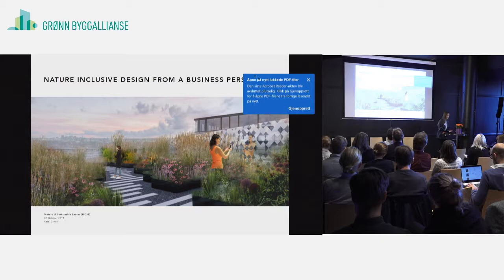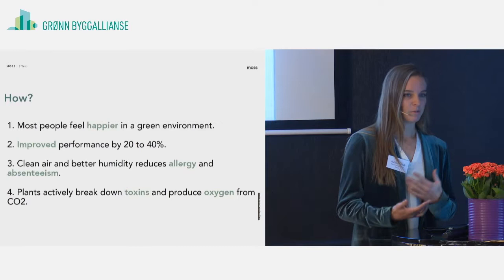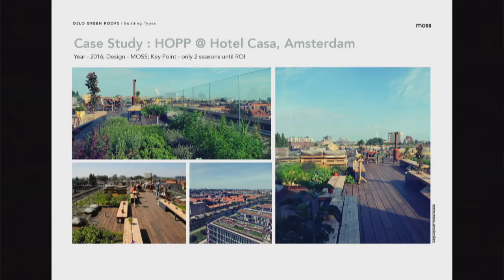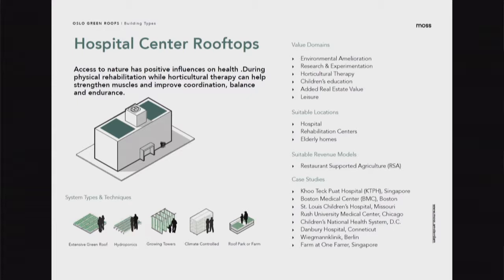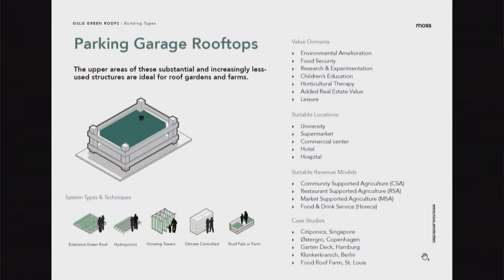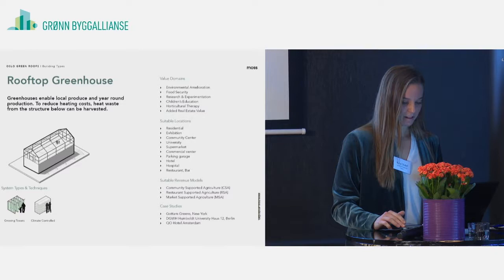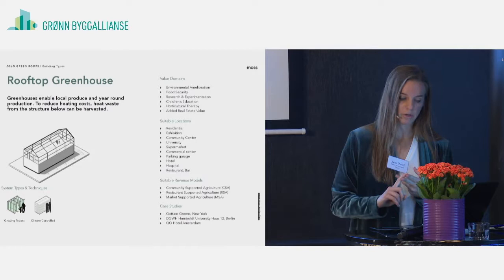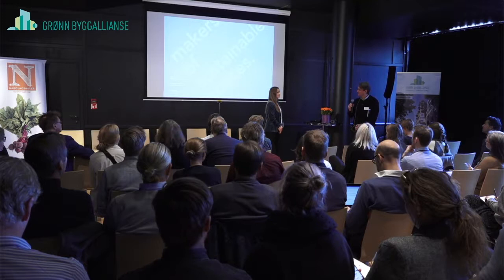Kelai Diebel, Makers of Sustainable Spaces (MOSS) (NL): Business case for green roof transformation